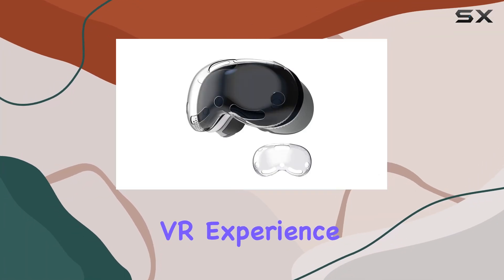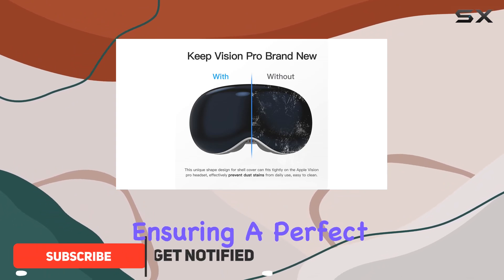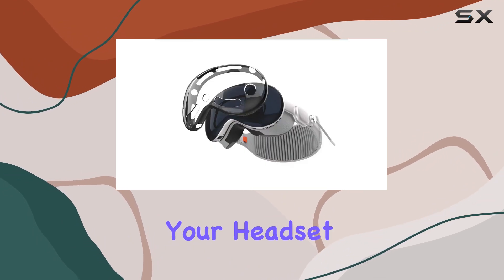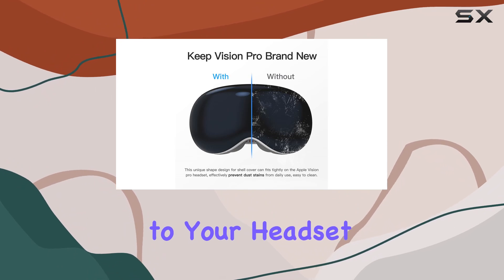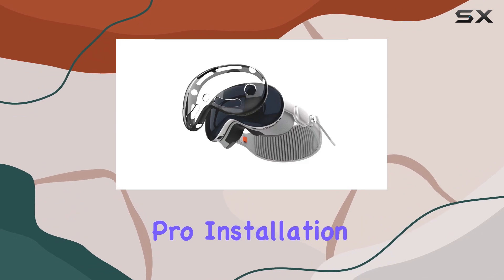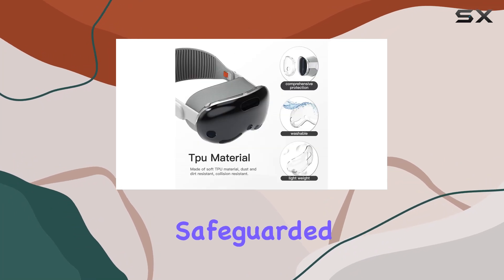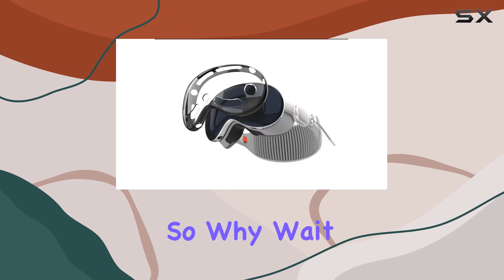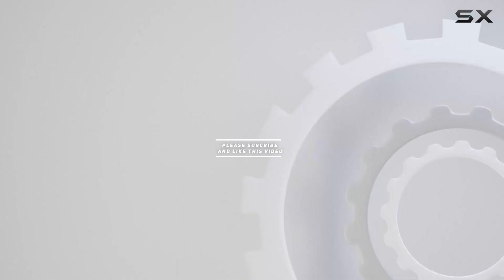DamonLight Protective Case Shell Cover for Apple Vision Pro Accessories: The Ultimate VR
0:00 Intro
0:06 Review

Things that we mentioned in this video:
DamonLight Protective Case Shell : B0CRYMDLVV